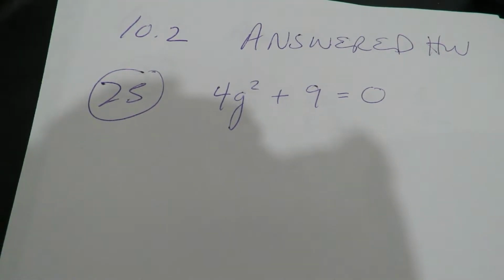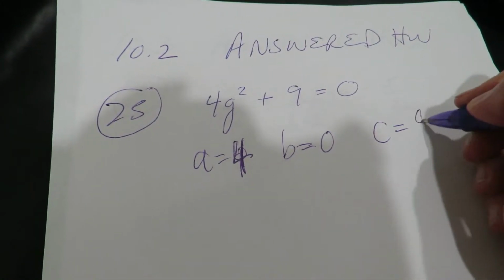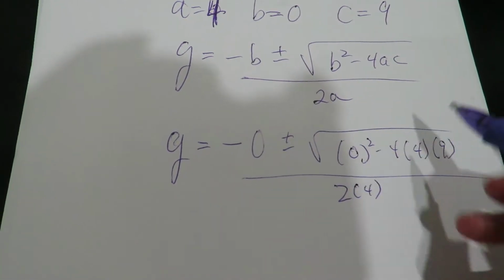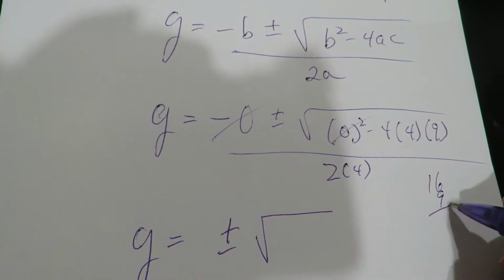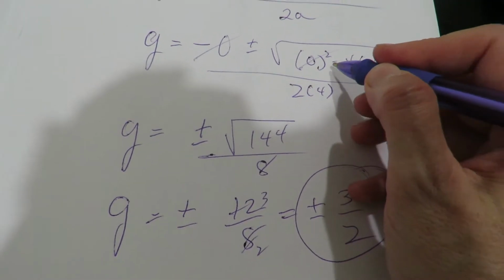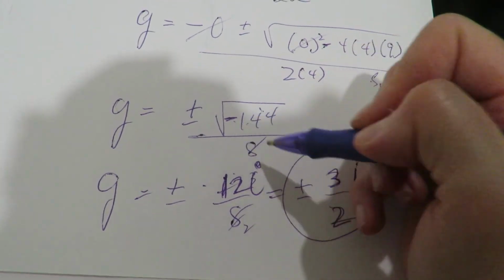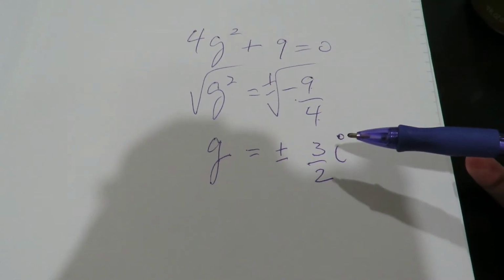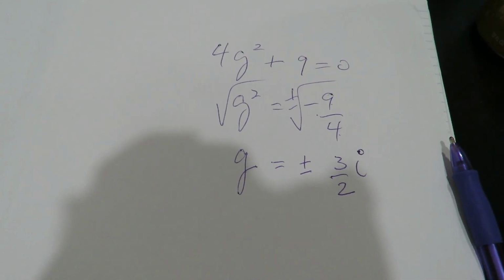(160) Section 10.2- ANSWERED HW- Q25